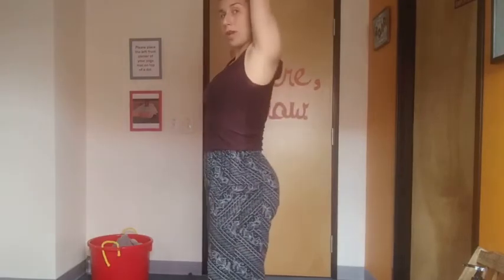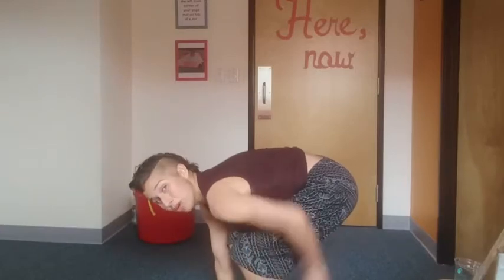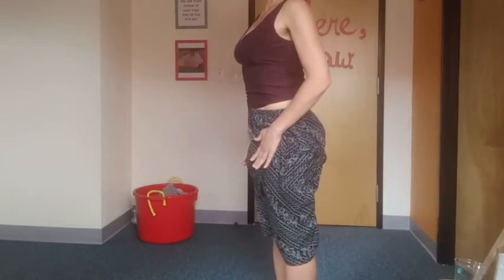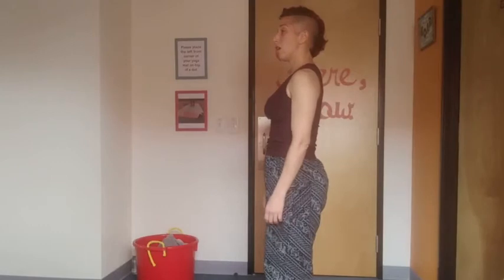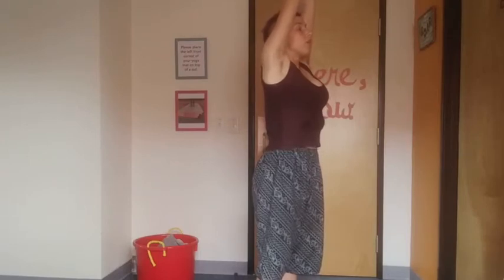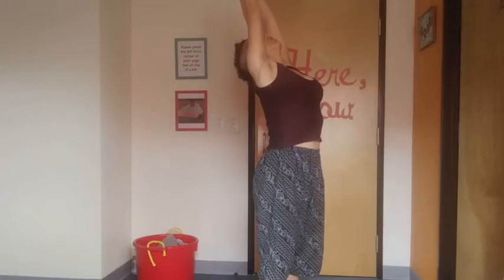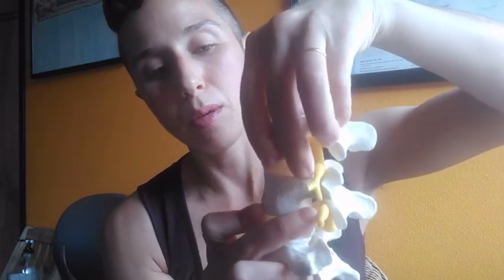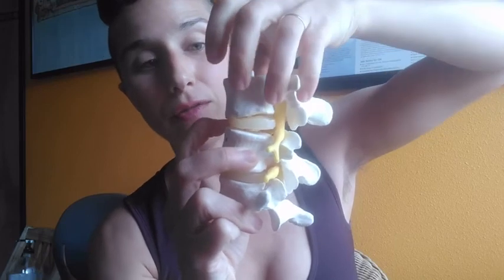What to do if your back hurts